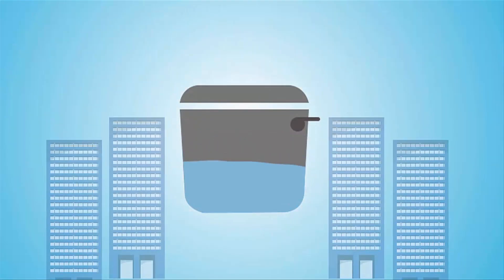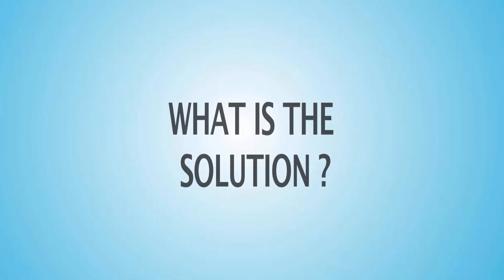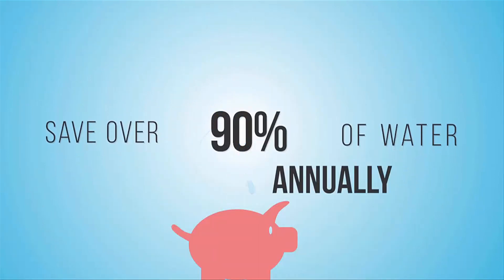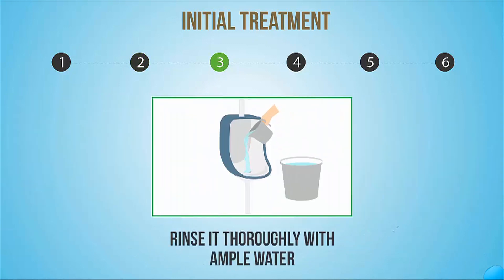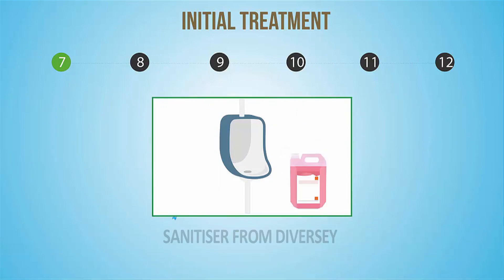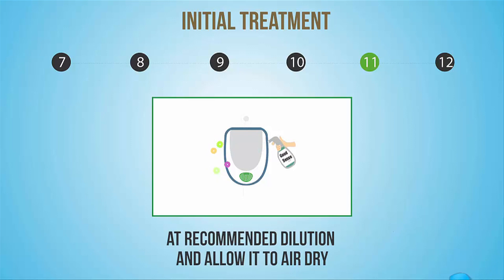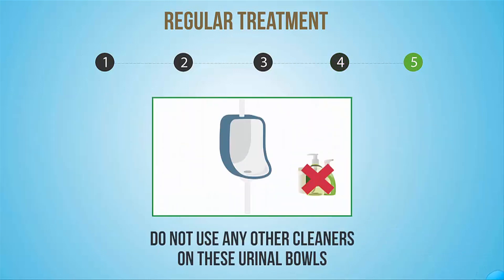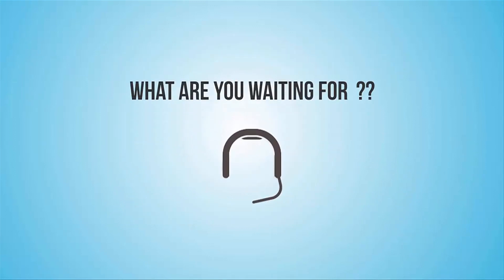Flush-me-Not - A Unique Waterless Urinal Program | Water Saving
Over 15,000 urinals in the country are now running flushmenot, promising a 90% of saving in the water consumption and related costs. Join the movement, switchtofmn.

Diversey presents Flush-me-Not!, an innovative solution for restroom odor control & reducing water consumption. Flush-me-Not! is a comprehensive Waterless Urinal Program that provides an end-to-end solution to help you sustain economic usage of water, attain your operational efficiency, yet create a better customer experience.

To know more visit - flushmenot.in